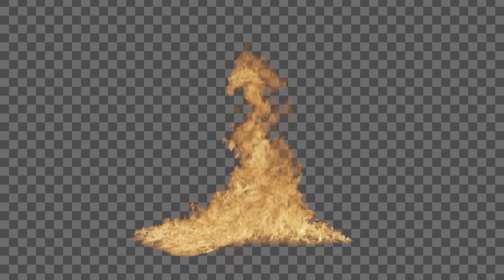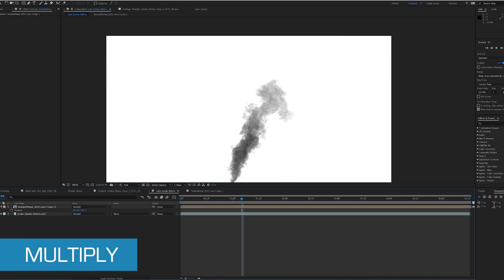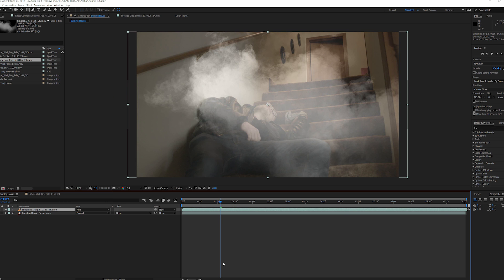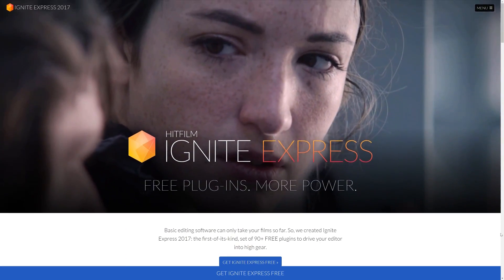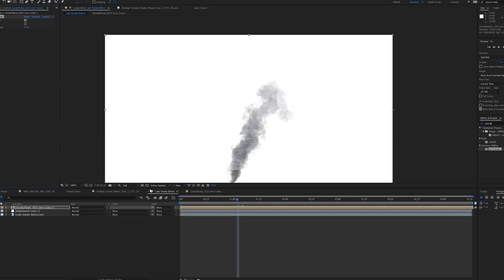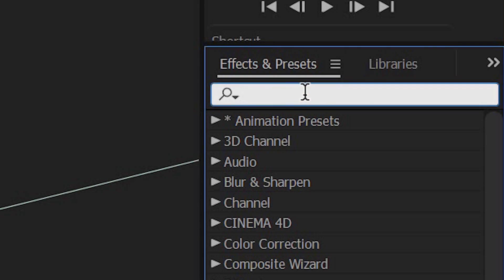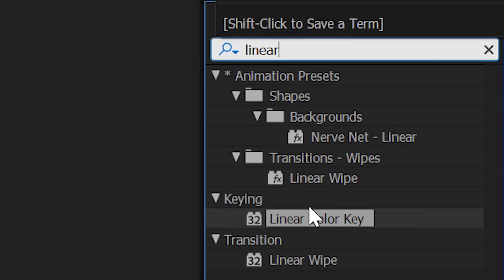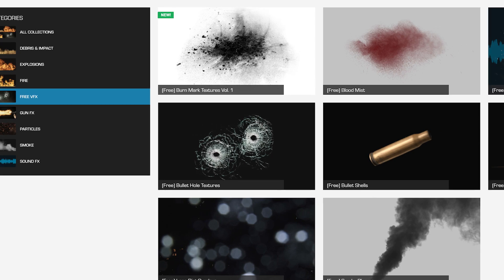How to Remove Black (and White) Backgrounds from Stock Footage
In this episode of Stock Footage 101, Rodolphe Pierre-Louis goes over how to key out black and white backgrounds from VFX stock footage. This is a question we get asked a lot, so we created this video to share some of the best methods.